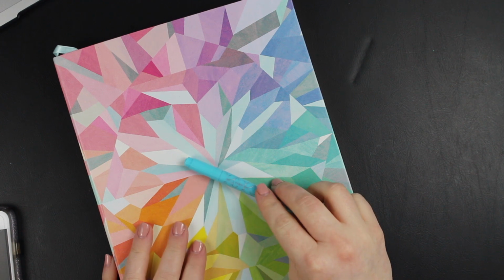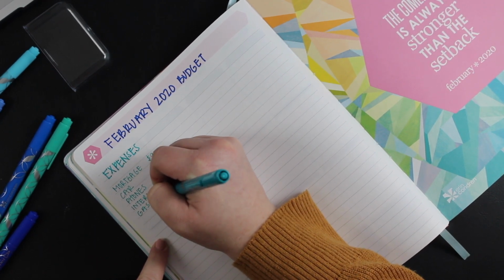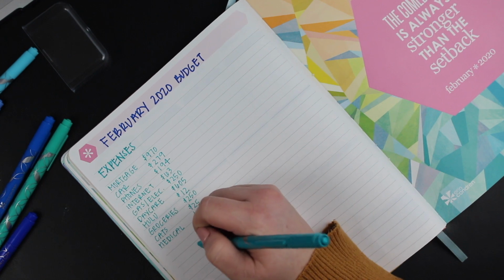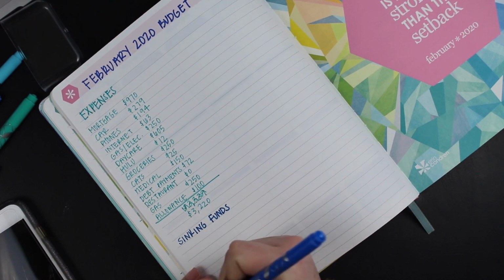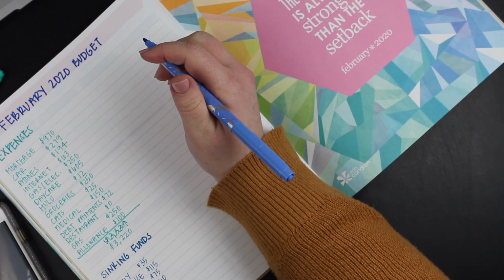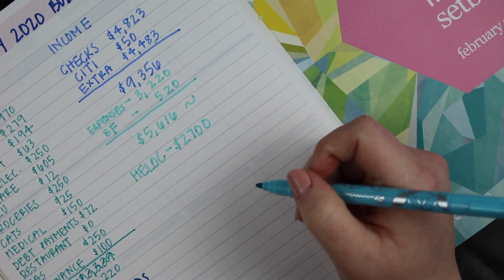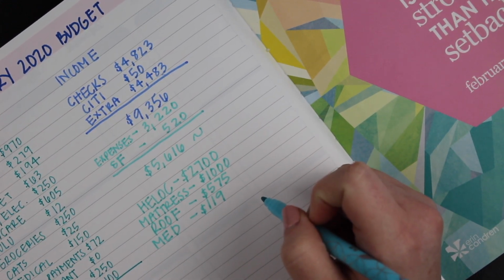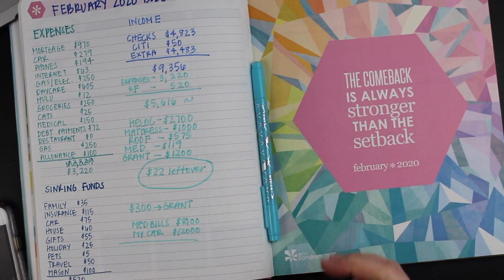FEBRUARY 2020 BUDGET WITH ME - ERIN CONDREN WRITTEN BUDGET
Note: SO SORRY about the water noise. I didn't know it would pick up so much on camera, and when I tried to edit, it just kept trying to isolate the sound of the rain/sleet and make it louder! Maybe you'll find it relaxing? One can hope! HAHA

In this video, I am sharing all about our February budget plans. This is a BIG month (money-wise) since we are expecting a few bonuses and a tax check. We plan on paying off a few remaining debts and then we are well on our way to our own Baby Step 3!